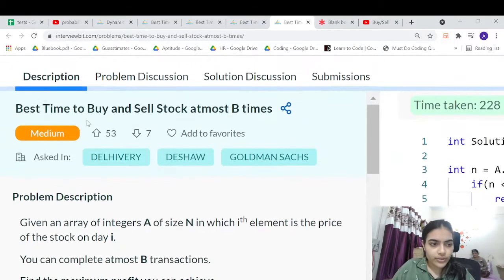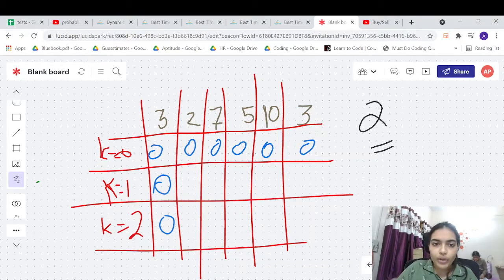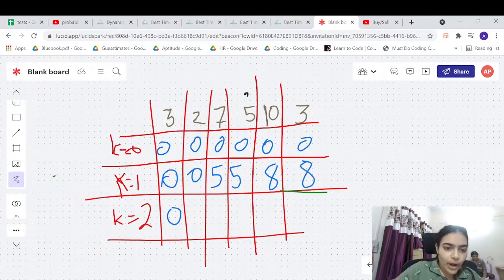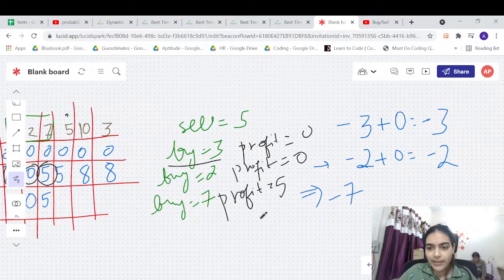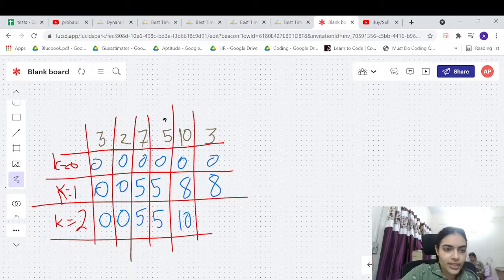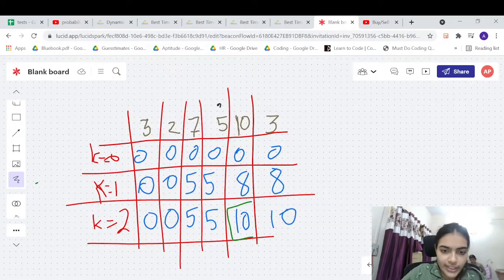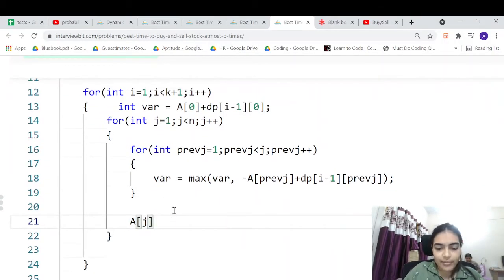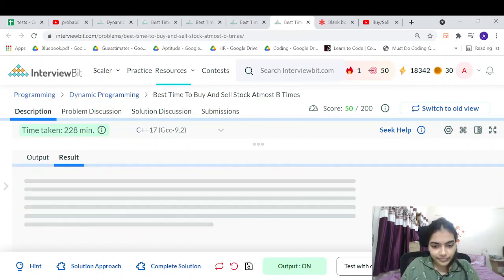Best Time to Buy and Sell Stock Atmost k transactions allowed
Timestamps:
0:00 Reading the problem
0:20 Example Walkthrough
15:50 Code
21:55 Optimization

Problem Description

Given an array of integers A of size N in which ith element is the price of the stock on day i.

You can complete atmost k transactions.

Find the maximum profit you can achieve.

NOTE: You may not engage in multiple transactions at the same time (ie, you must sell the stock before you buy again).

Input Format
The First argument given is the integer array A.

The Second argument is integer B.

Output Format
Return the maximum profit you can achieve by doing atmost B transactions.

Example Input
Input 1:

 B = 2
Input 2:

 B = 2

Example Output
Output 1:

 2
Output 2:

 7

Example Explanation
Explanation 1:

 Buy on day 1 (price = 2) and sell on day 2 (price = 4),
 Profit = 4 - 2 = 2
Explanation 2:

 Buy on day 2 (price = 2) and sell on day 3 (price = 6), profit = 6 - 2 = 4.
 Then buy on day 5 (price = 0) and sell on day 6 (price = 3), profit = 3 - 0 = 3.